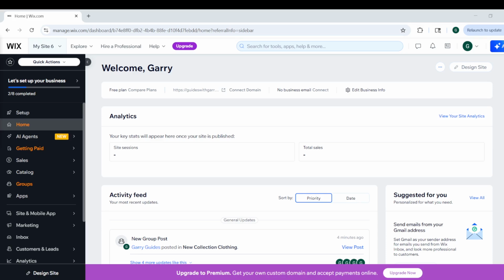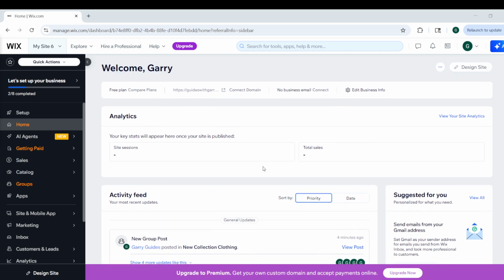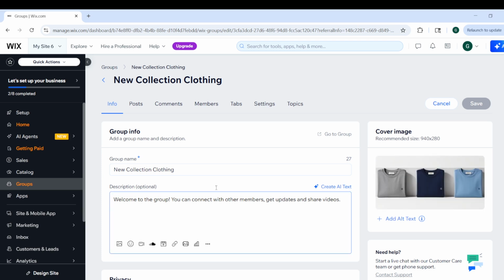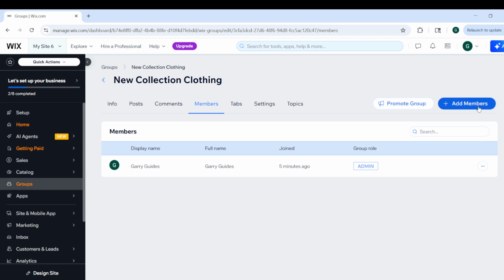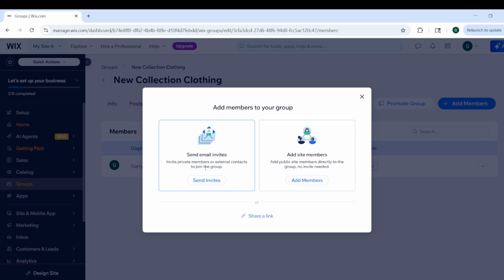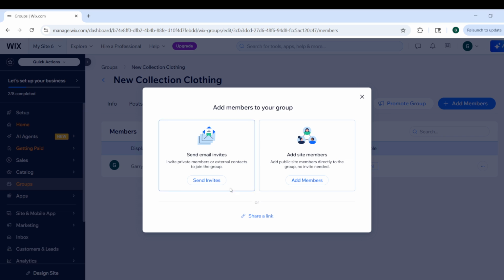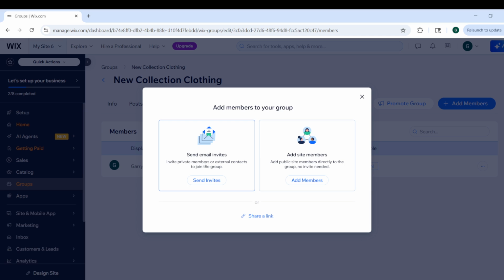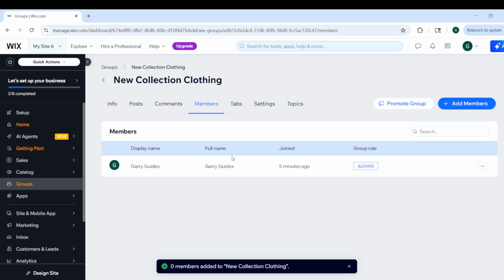How To Share Wix Website With Group Members [2026 Guide]